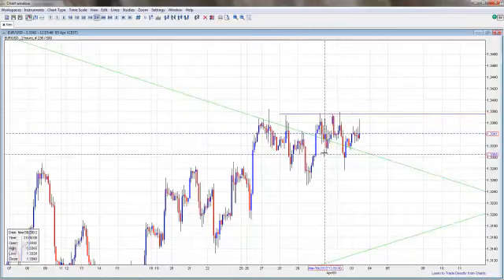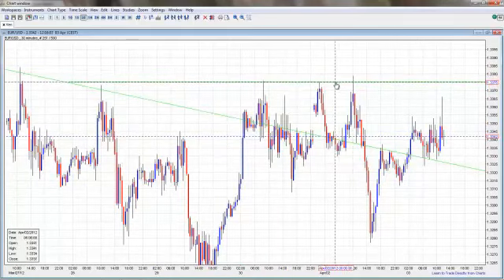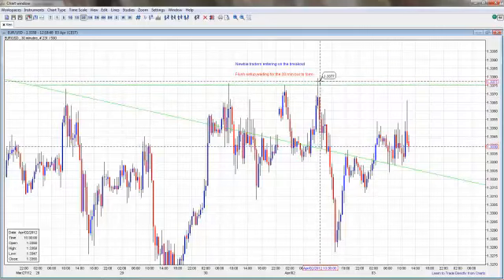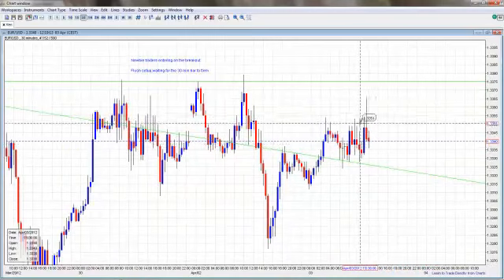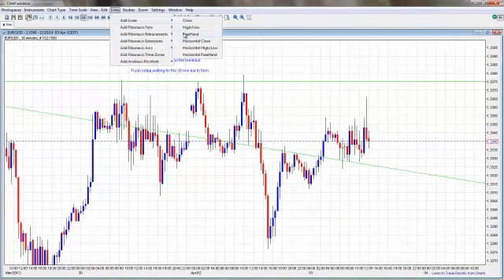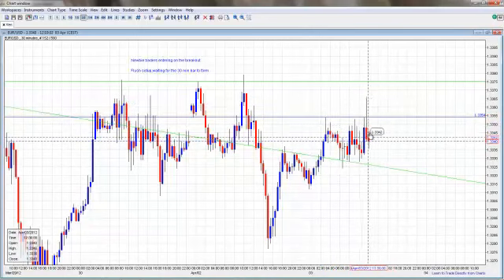Price Action- Easy Forex Flush Trade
Being successful in the markets involve preparing well, patience in identifying trades and following a distinct plan.
Watch the video to learn how a large number of NEWBIE traders do and how NOT to trade.
To find out more and learn profitable trading techniques for FREE and receive 2 unique bonuses, please go